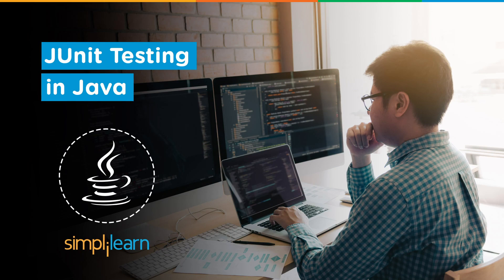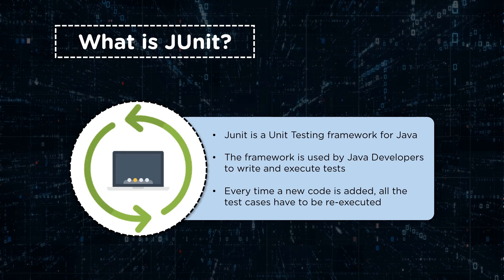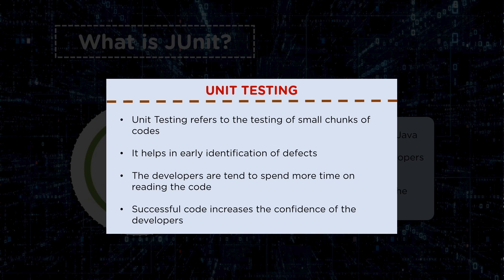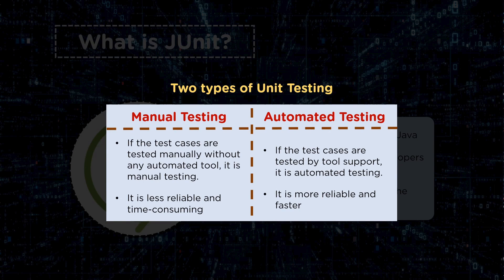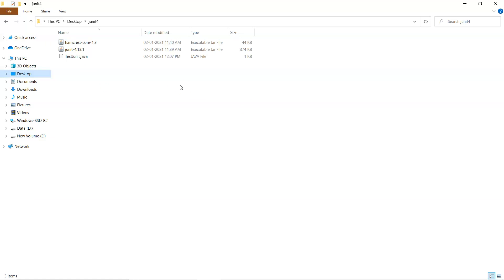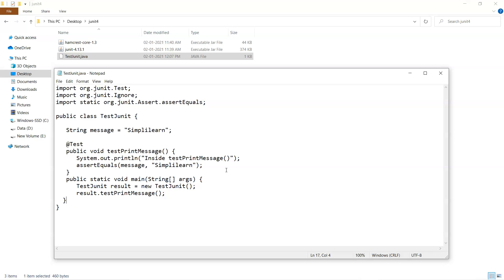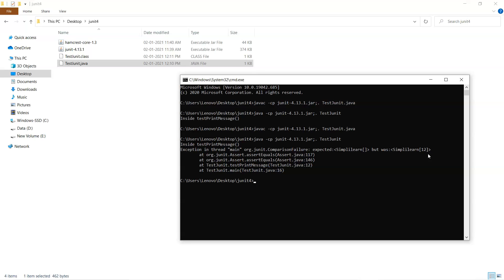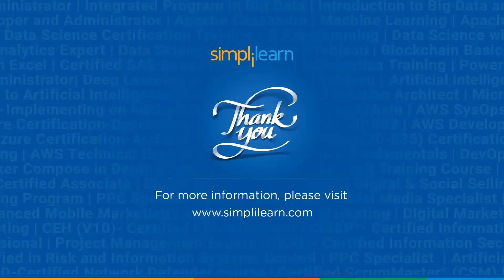JUnit Testing In Java | JUnit Testing Tutorial For Beginners | Simplilearn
This video on JUnit Testing in Java will help you learn the basics of JUnit Testing. After you know JUnit Testing basics, you shall understand how to run a demo program in Java with a hands-on demo.

✅Key features
- 20+ real-life projects on integrated labs

✅Skills Covered
- DevOps Methodology
- Continuous Integration
- Continuous Delivery
- Configuration Management
- Containerization
- DevOps on Cloud
- Source Control
- Deployment Automation
- Cloud Platforms